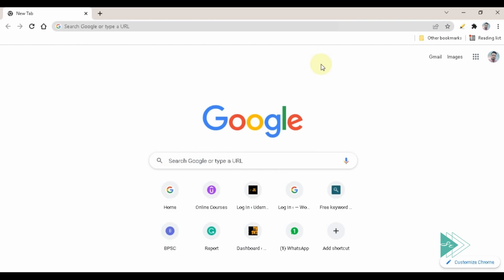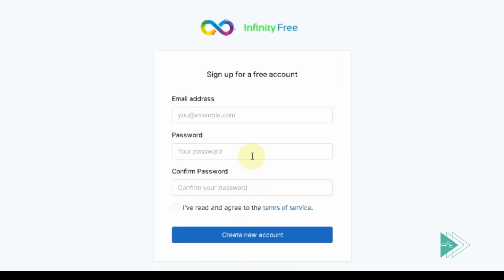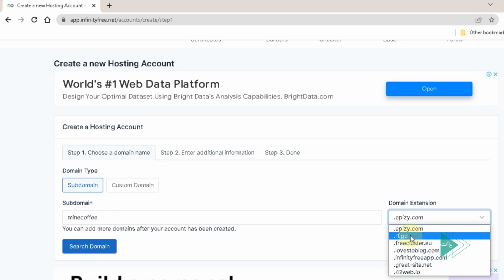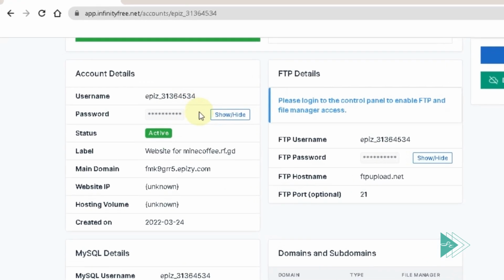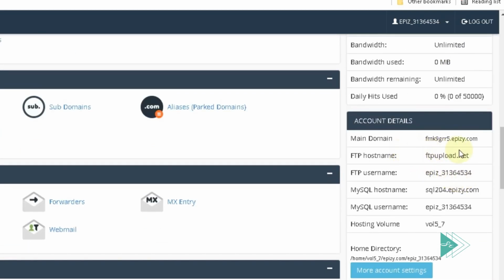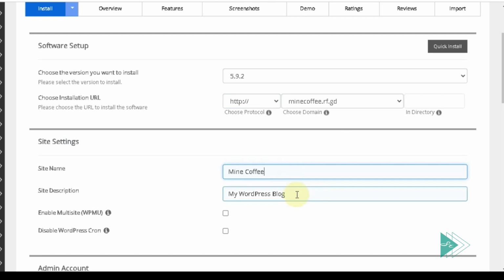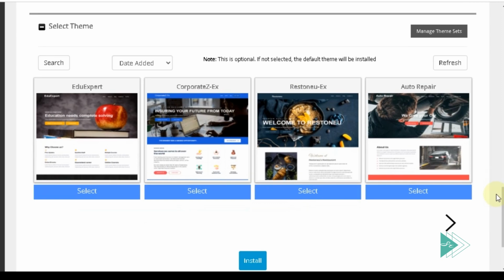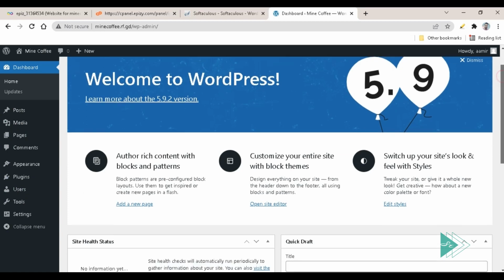Free Hosting and Domain for WordPress 2023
In this easy-to-follow video, we'll walk you through the entire process of setting up WordPress without spending a dime. Whether you're a complete beginner or just looking for a hassle-free way to install WordPress, we've got you covered.

Join us as we cover the following key topics:

0:00 Why is it free?
0:31 Free features of the Webhosting
0:59 Install WordPress for Free
7:48 Dashboard of your Free WordPress Website

Get ready to unleash your creativity and share your passion with the world through your brand new WordPress website!